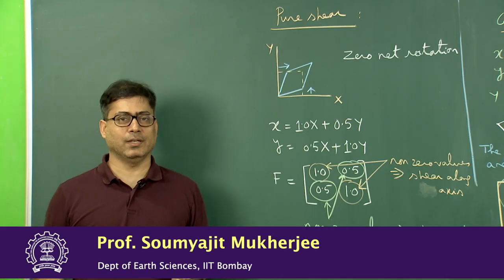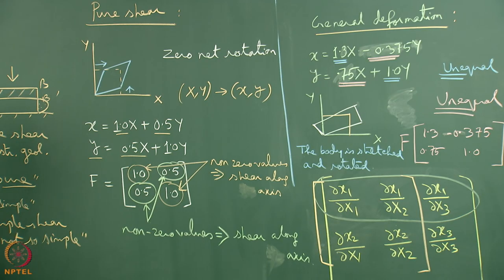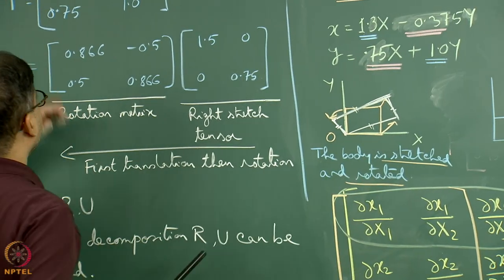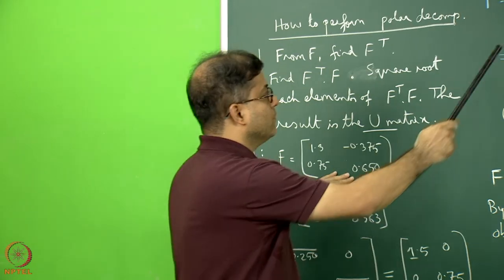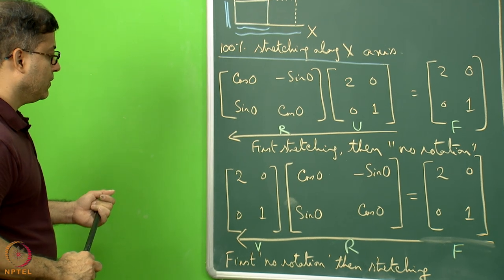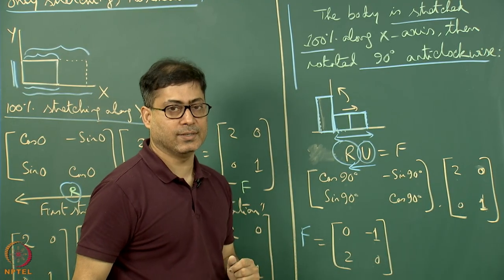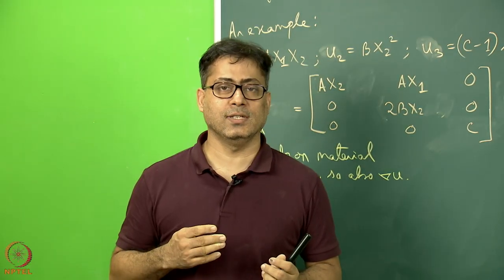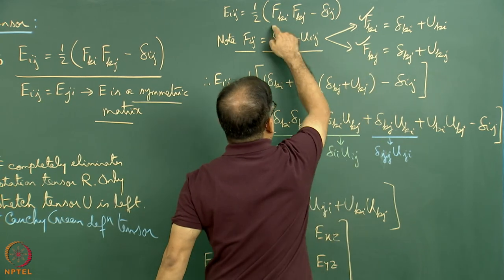Week 10: Lecture 46: Application of Jacobian matrix, nonhomogeneous deformation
Week 10: Lecture 46: Application of Jacobian matrix and its decomposition, nonhomogeneous deformation, special kinds of stress and strain tensors.